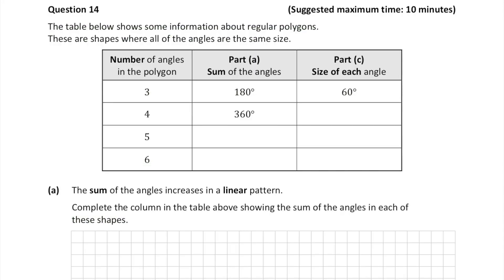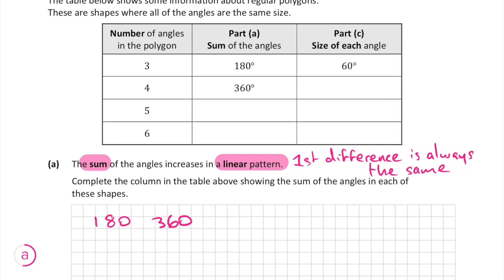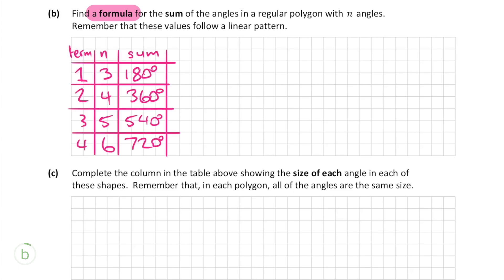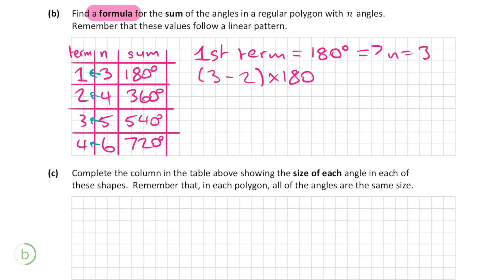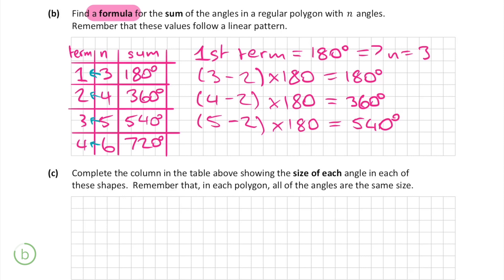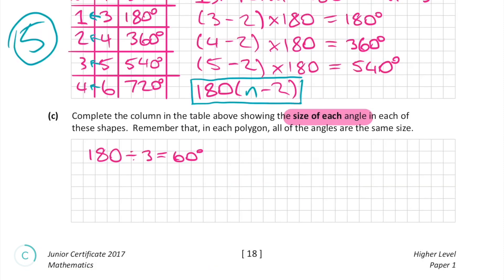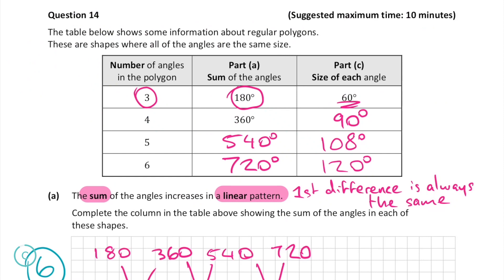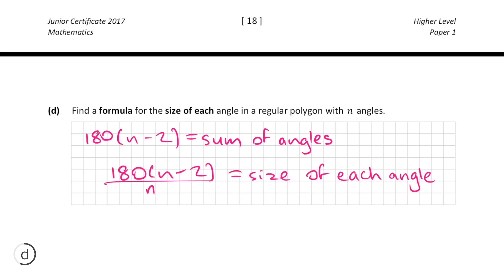2017 JC HL P1 Q14 - Studyclix Maths Solution